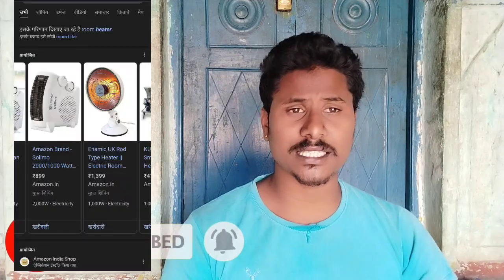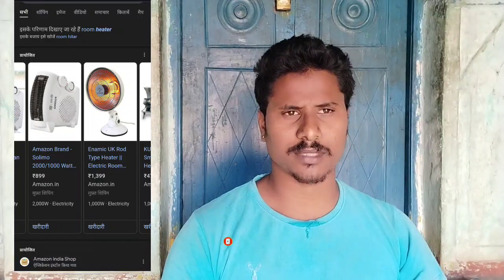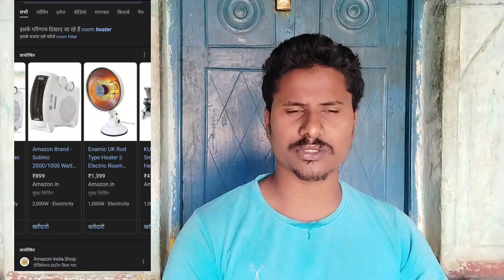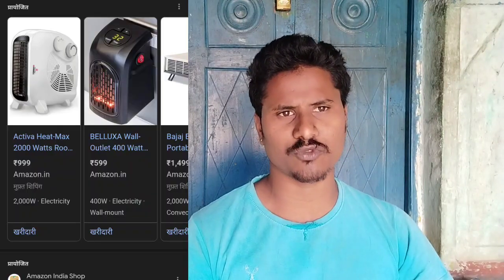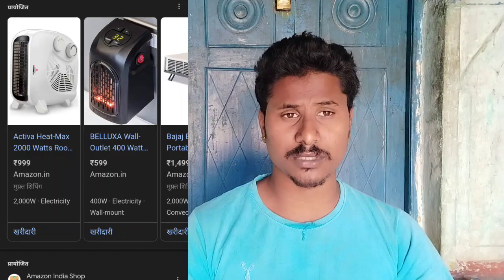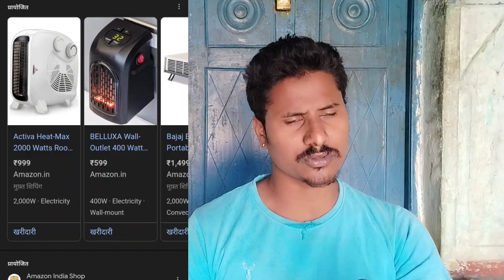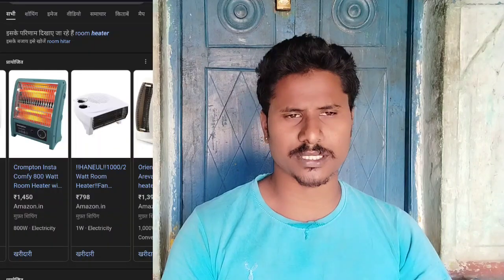3 Best Room Heater in India 2023 ⚡️ Room Heater for Home ⚡️ Fully Tested & Compared ⚡️ in telugu⚡️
3 Best Room Heater in India 2023 ⚡️ Room Heater for Home ⚡️ Fully Tested & Compared ⚡️ in telugu⚡️